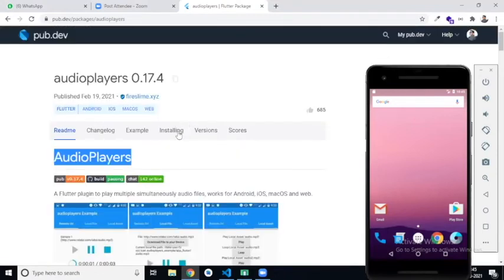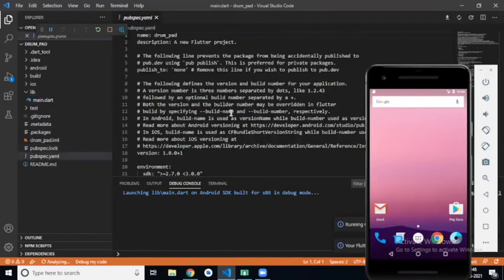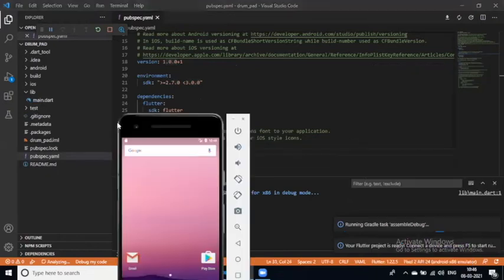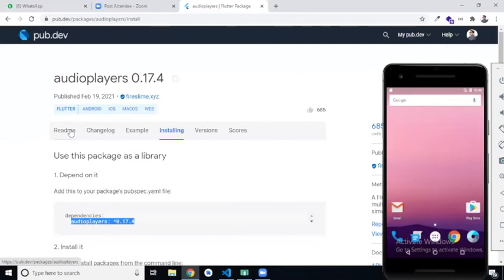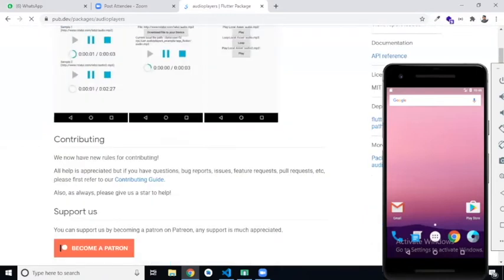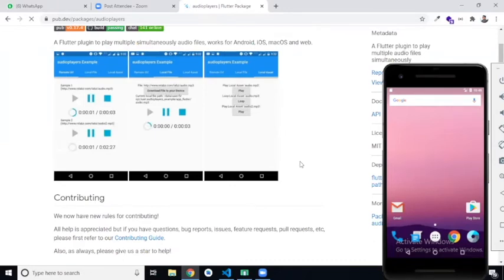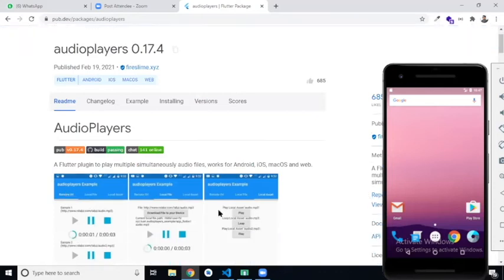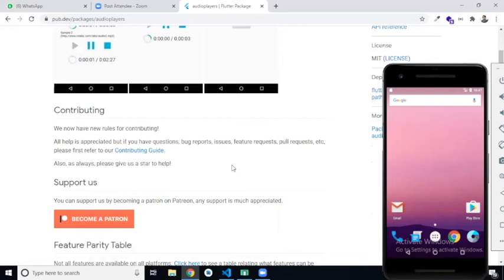Drum Pad app in Flutter Part-1